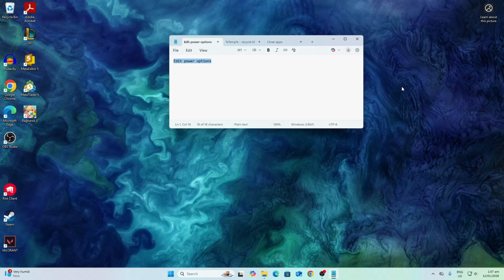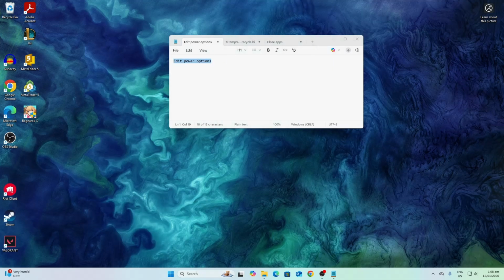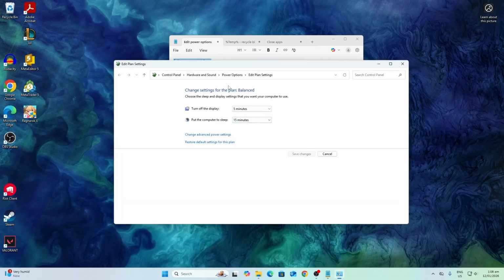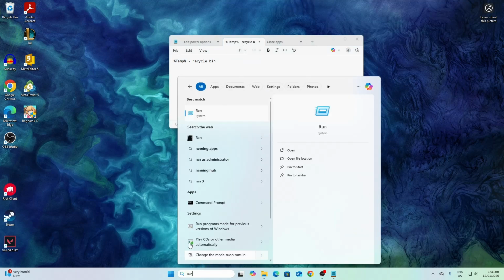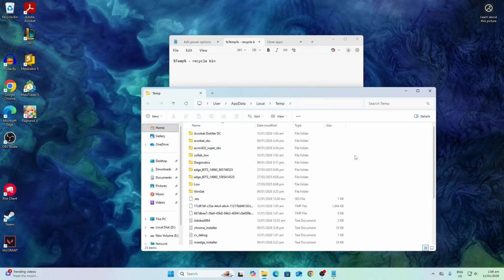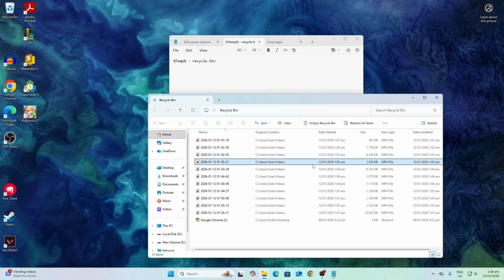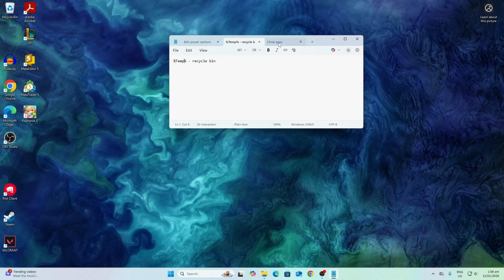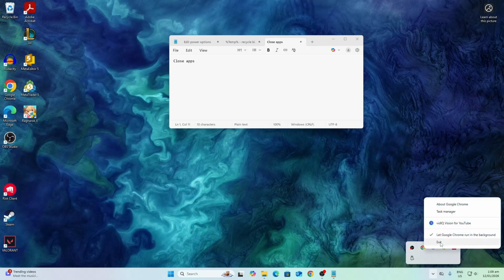How To Get More FPS In Roblox - Boost FPS & Make Roblox Run Faster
Want to learn how to get more fps in Roblox fast? This quick tutorial shows you simple steps to boost your game performance and enjoy smoother gameplay.

We’ll cover the best settings to get more fps in Roblox, using tools like fps unlocker Roblox and easy tricks for roblox fps boost. Learn how to get high fps on Roblox in just a minute!